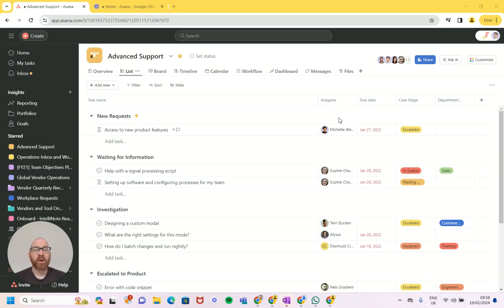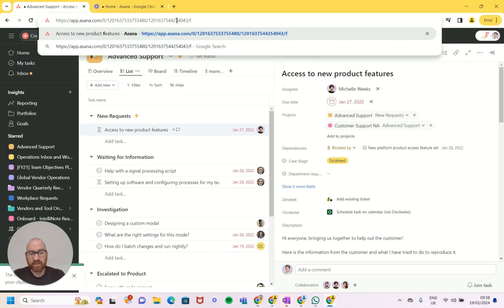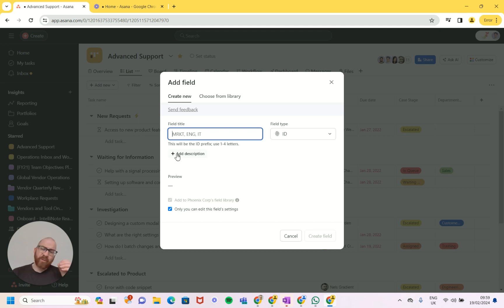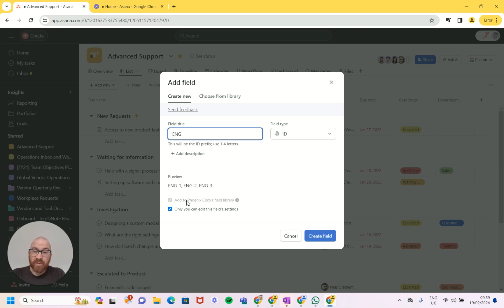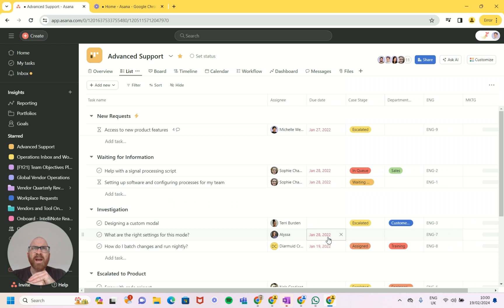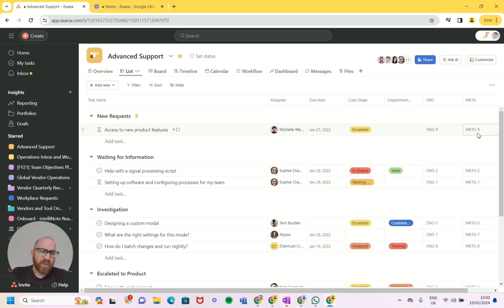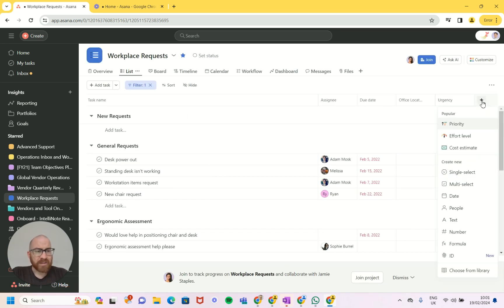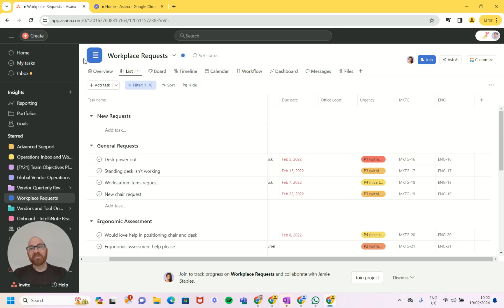Understanding Asana's New ID Field Type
Check out this video on Asana's New ID Field Type - a way to easily reference tasks across your organisation...
to talk about your business challenge.